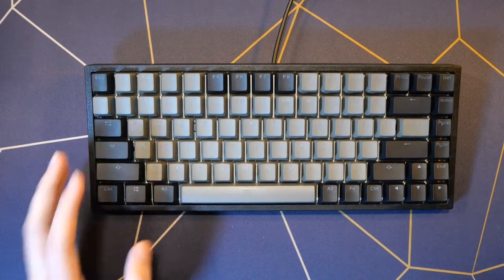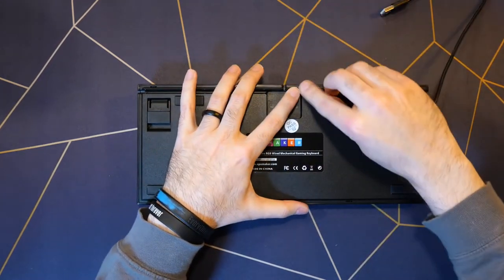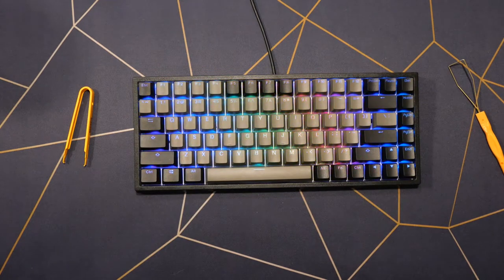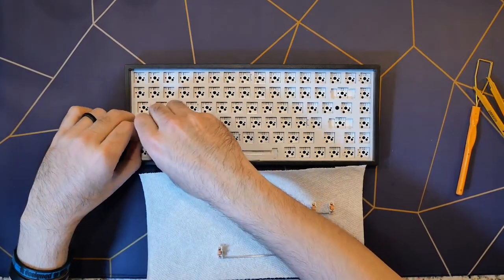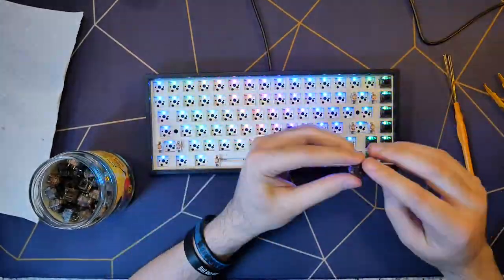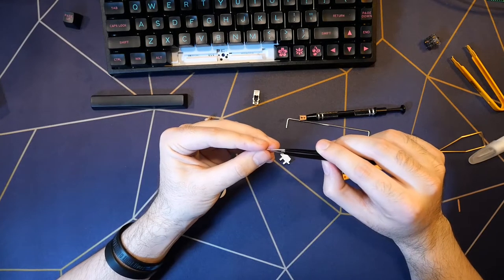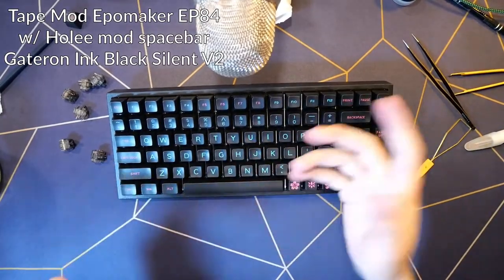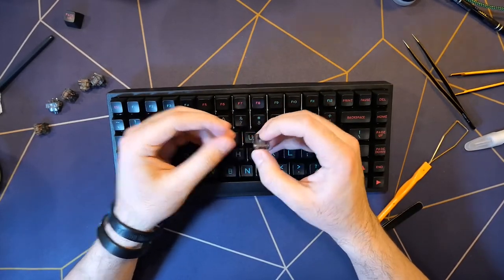EPOMAKER EP84 - Ink Black Silent V2 & SA Miami Nights Stealth Mod!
AHHHHHHHH I LUBED AND FILMED THE GATERON SILENTS BUT I DIDN'T EVEN MENTION IT ONCE DURING THE VIDEO JESUS IT TOOK LIKE 4 HOURS GOD DANG IT I DON'T WANNA RE RENDER EVERYHTHING JUST KNOW IT TOOK FOREVER BUT IT SOUNDS WAY LESS SCRATCHY FRICK!

Intro: 0:00
Epomaker EP84 Features: 0:53
Extra stuff (Mostly Complaints): 2:07
First Sound Test (Snap volume warning): 3:40
Takedown!: 4:14
Tape mod: 6:31
Switches: 6:58
Keycaps: 7:31
Sound Test 2: 8:27
Holee Mod Spacebar: 9:12
Final Sound Test: 10:58
Spectrogram Comparison: 11:44
Conclusion: 12:09

Thanks again for watching and stay frosty!